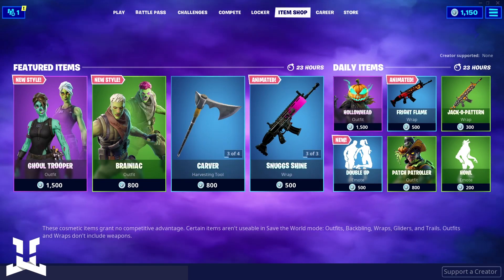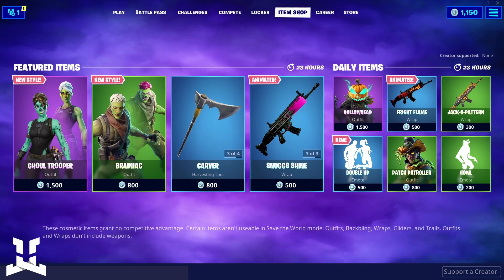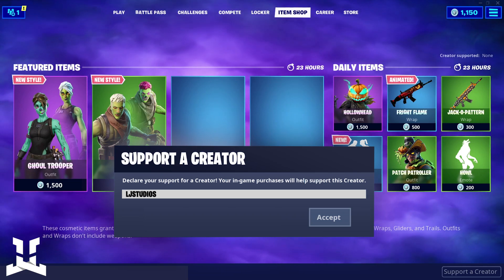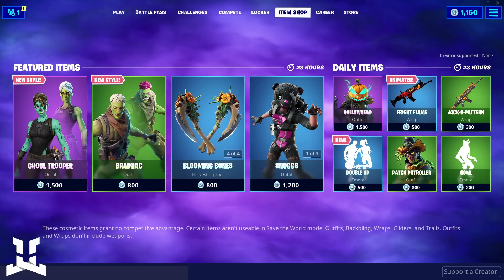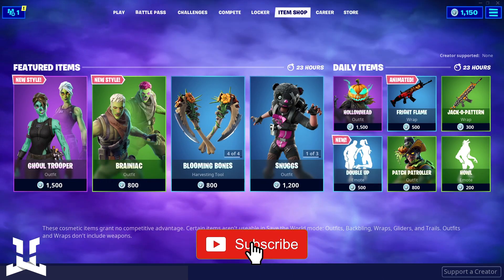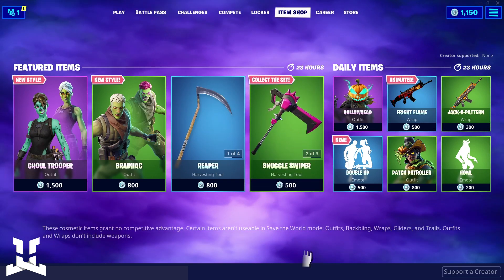Fortnite Item Shop Today *GHOUL TROOPER + REAPER* [31.10.2019 - 31st October 2019] Fortnite BR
Let's see what the shop's got for us today! (31st October)